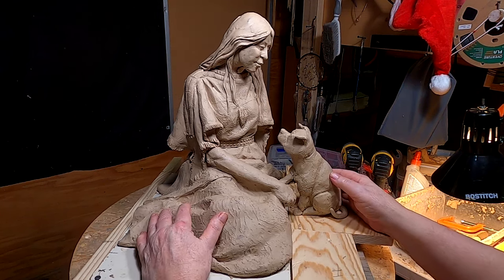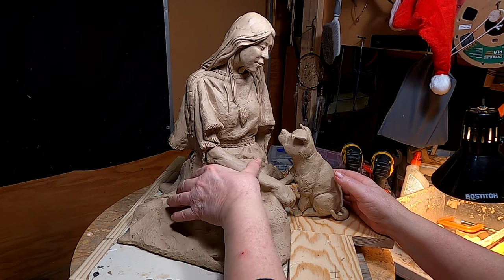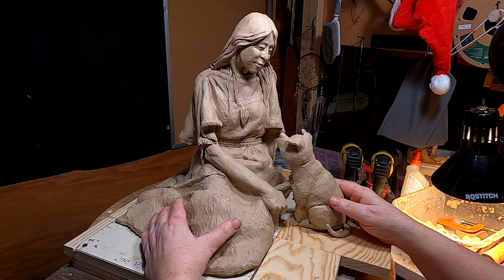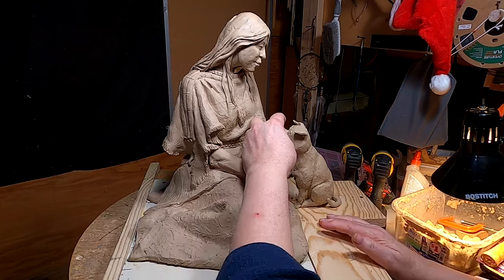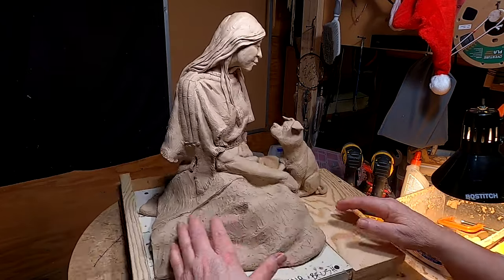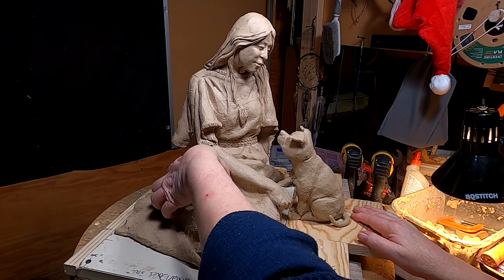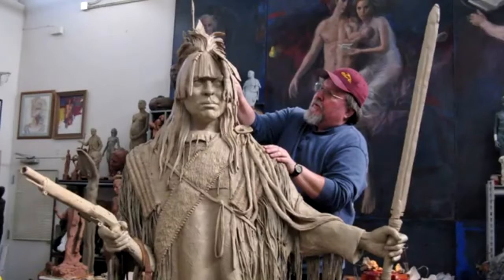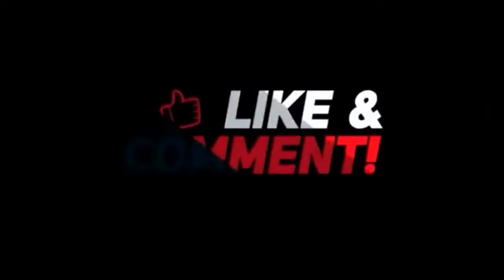BONDING Final Day on this Clay